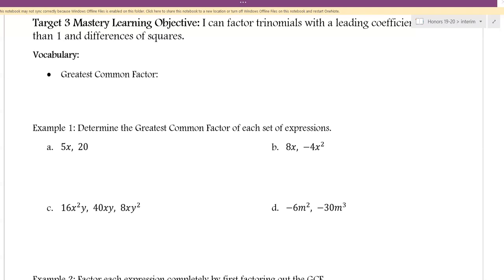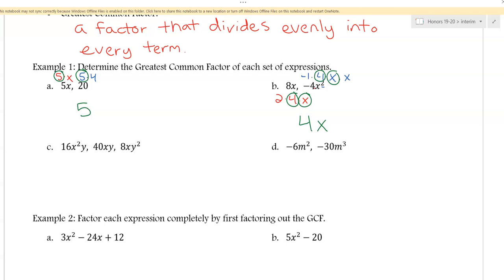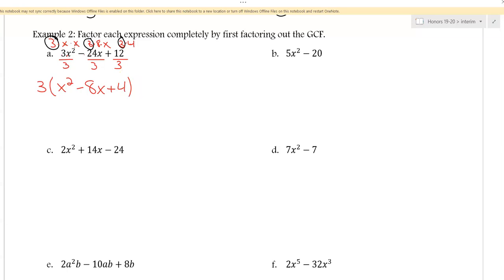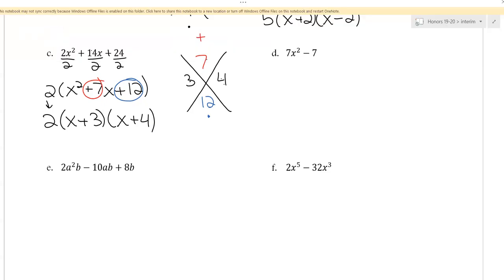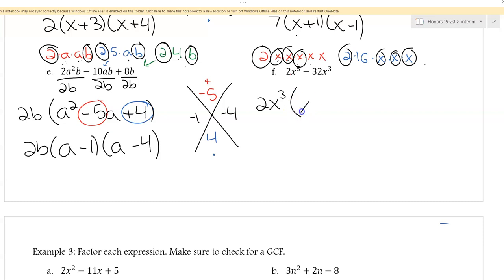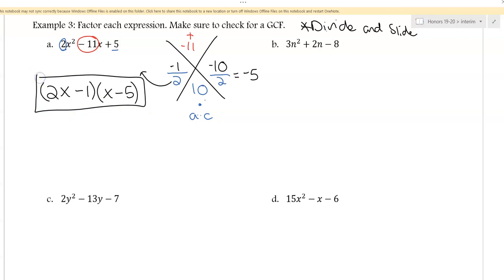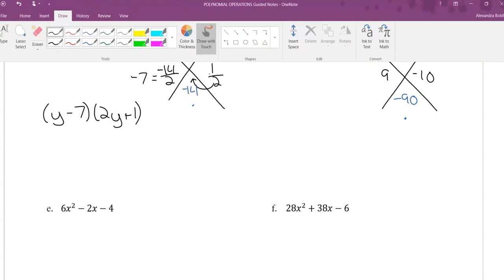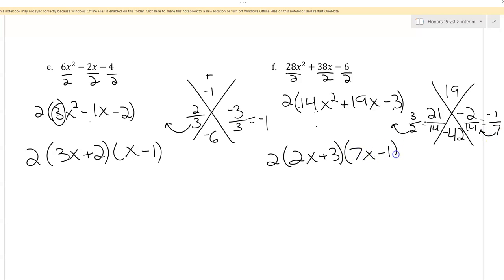Honors Math 2 Target 3 (Interim)